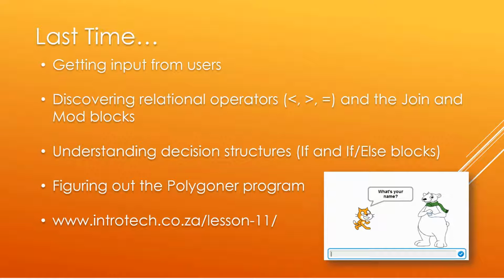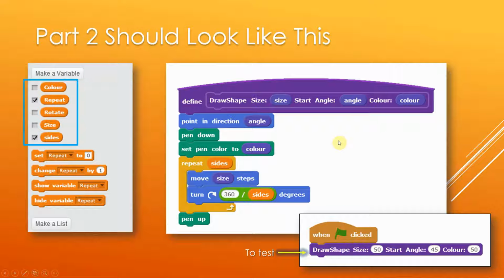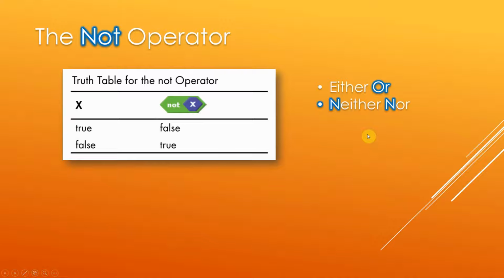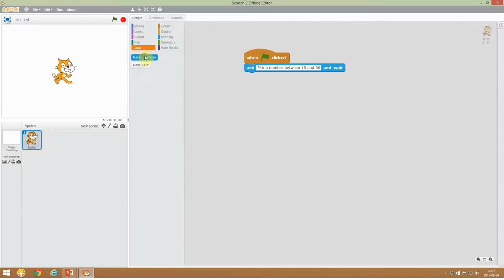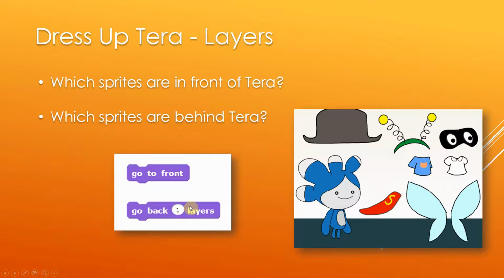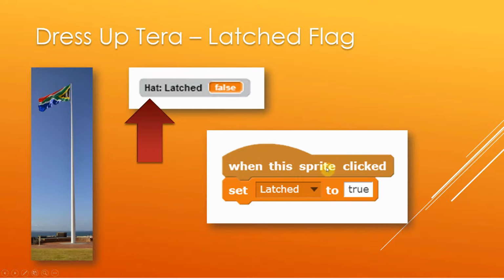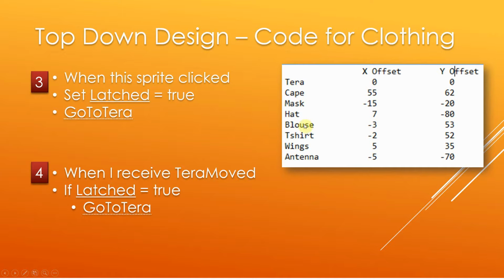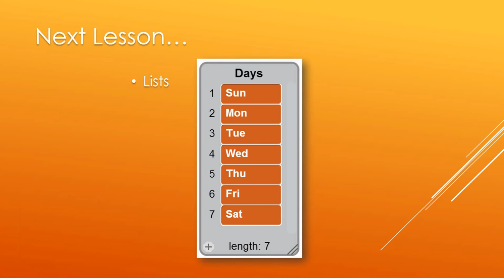THPS2015-1 : Scratch Programming Course - Lesson 12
Covered this week:

- Finishing figuring out how Polygoner works
- Learning how to use these 3 blocks
- Figuring out how “Dress Up Tera” works

Please note that although there was not enough time in class to cover all the material in this presentation, this video does cover the full presentation.